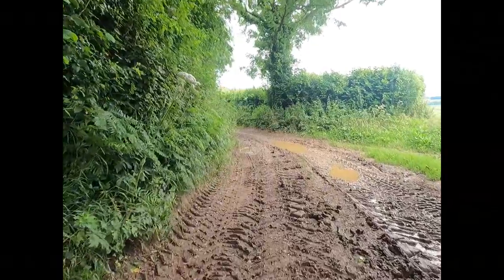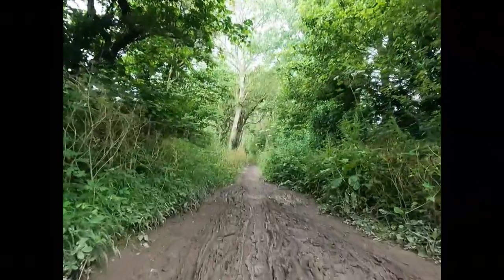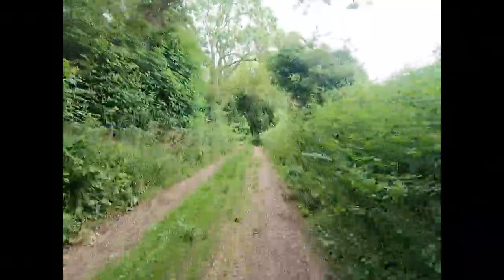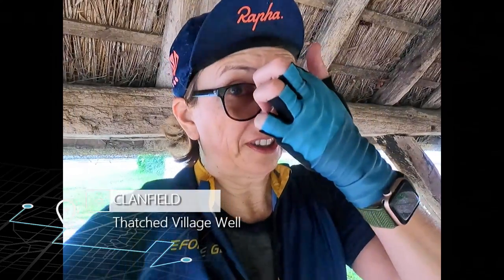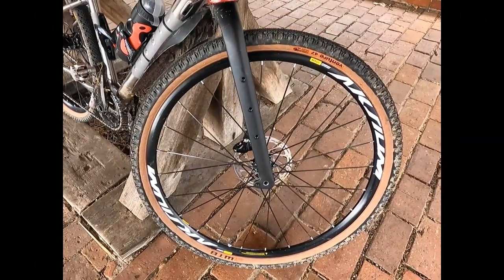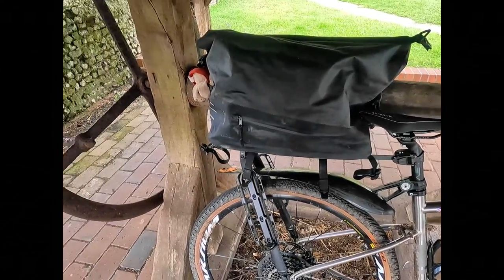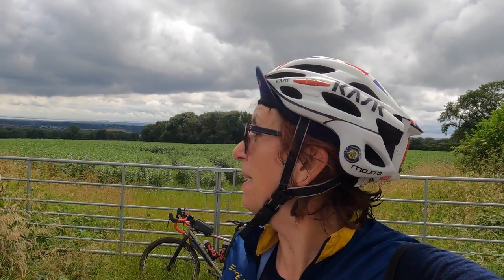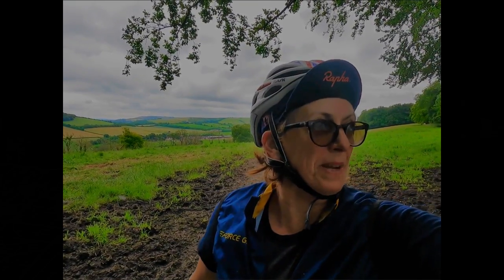Explore Britain by bike - Hampshire - Old Winchester Hill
I've started off my Explore Britain by bike series on the Great British County Adventure, by going off road around the South Downs. I take in Butser Hill, Old Winchester Hill and the Meon Valley Trail.

The ride followed a period of heavy rain, and so I also include tips for dealing with mud and puddles, and bike handling if you are new to gravel riding. You also get a chance to take look around my new Gravel Bike from Ribble.

I'm a little biased, but I could do a whole series just on riding in Hampshire as there are so many lovely places to ride. But I hope you enjoy this small part of the South Downs, close to my home.

Kit list is
Bike : Ribble Gravel, 650c wheels with WTB Venture 47 tyres
Bags : Tailfin Aeropack, Tailfin cargo mounts
Navigation : Garmin 1030 Explore

You can follow me in the following ways